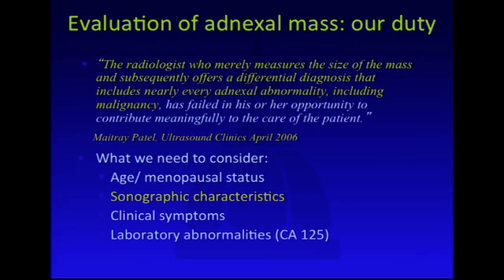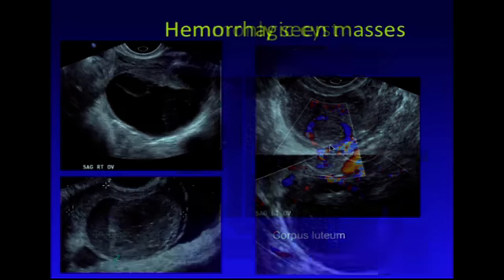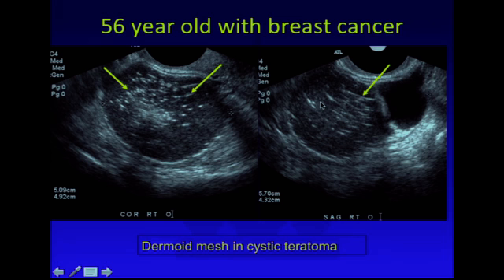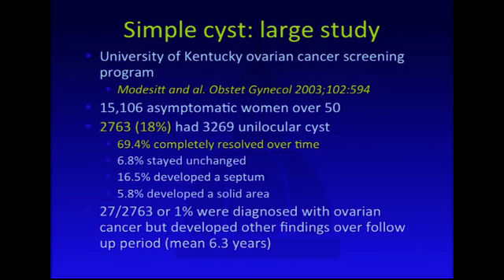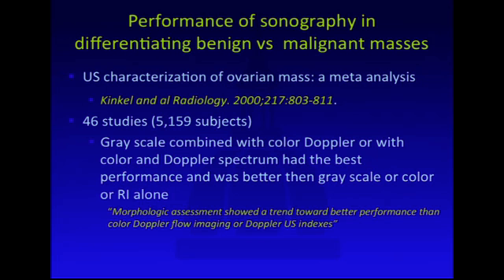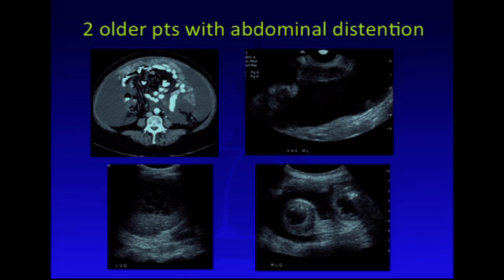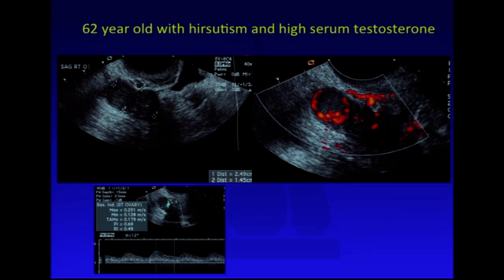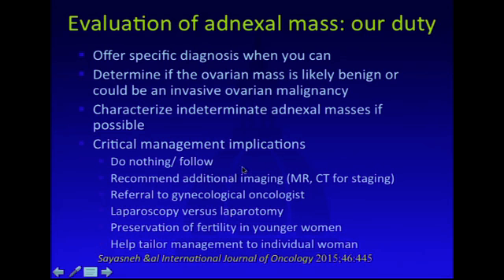Ultrasound of Adnexal Masses